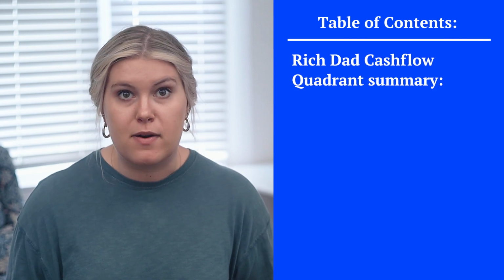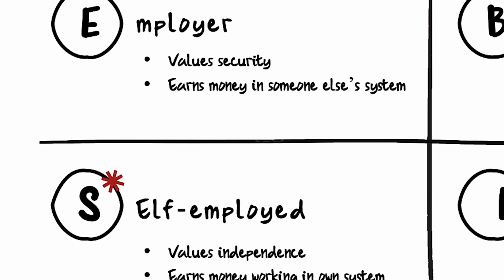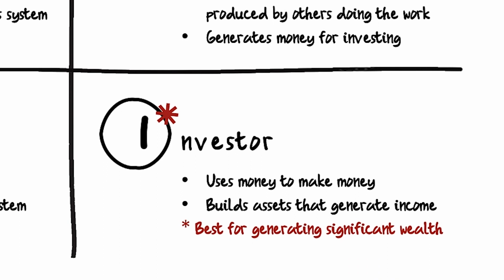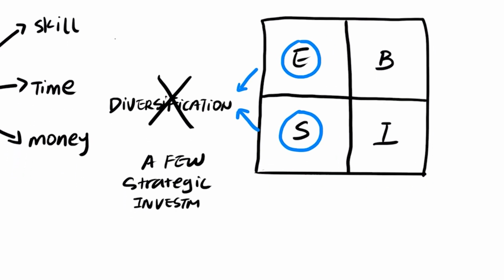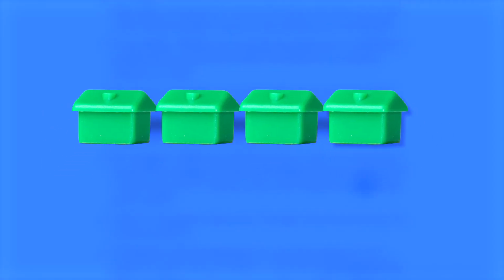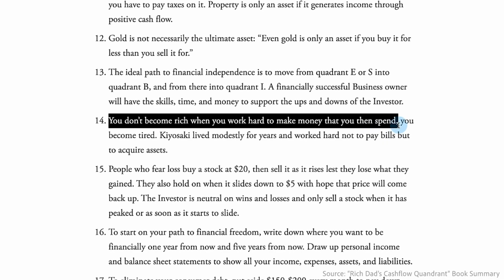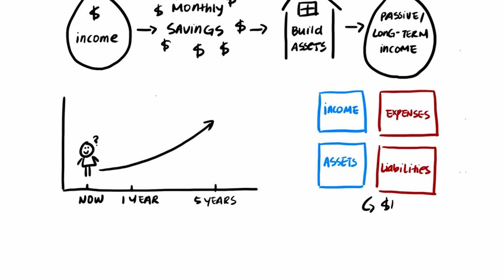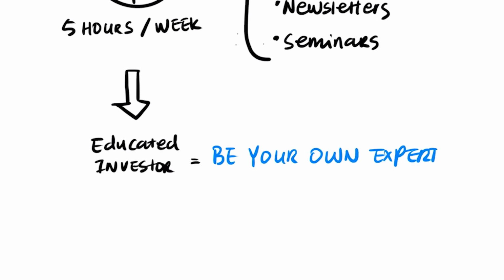What is "Rich Dad Poor Dad" cashflow quadrant? Book summary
How do you retire rich? We read the book “Rich Dad’s Cashflow Quadrant” by Robert Kiyosaki.

Kiyosaki is the author of the viral book Rich Dad Poor Dad. In this book, Kiyosaki shares a framework for how anyone can move from an employee or self-employed individual to become financially independent as a business owner or investor.

In this video, we share the top five insights from the book, including how the quadrant works, how the greatest freedom comes from owning a business or being an investor, and how to move from an employee always working for others to an owner or investor with Kiyosaki’s framework for tackling money and risk.

Before we begin, this video is brought to you by You Exec’s Ultimate Spreadsheet Charts collection, which you can download and customize with the link at the top of the description!

Here is Kiyosaki’s cashflow quadrant. Each of the four categories, or quadrants, has their own strengths and weaknesses. An Employee, or the E-quadrant, values security above all else and seeks the safety of a long-term contractual agreement. This person works within someone else’s system to earn money. Watch until the end to learn more!

0:00 - Intro
0:54 - Cashflow quadrant
2:19 - Kiyosaki’s investment advice
4:27 - Map financial freedom
5:43 - Become an expert
6:49 - Learn from action